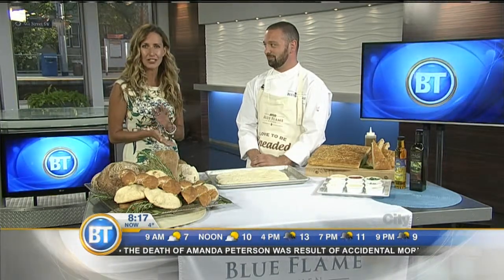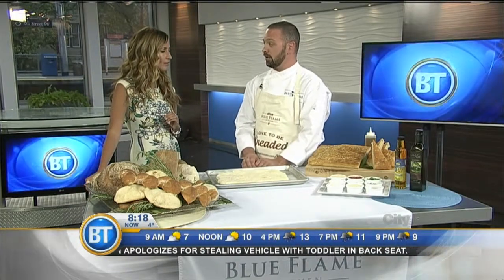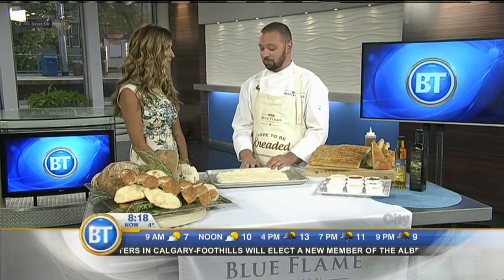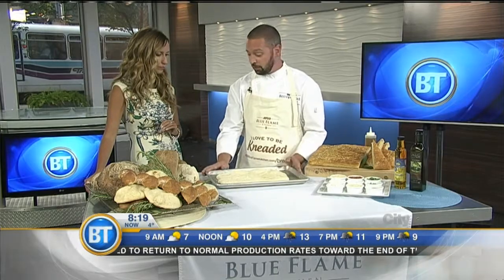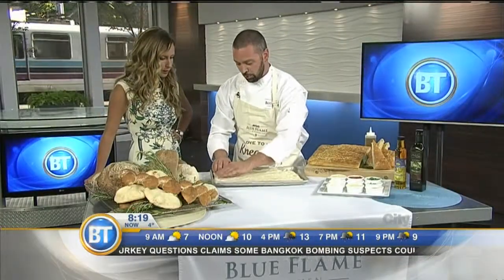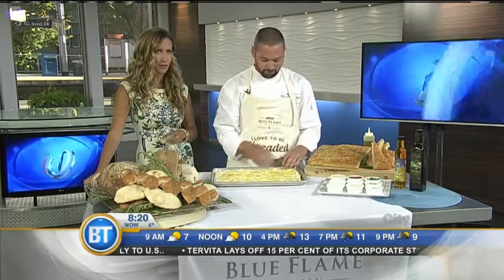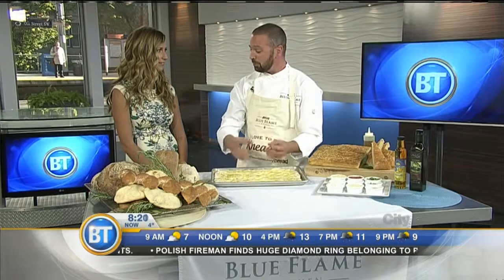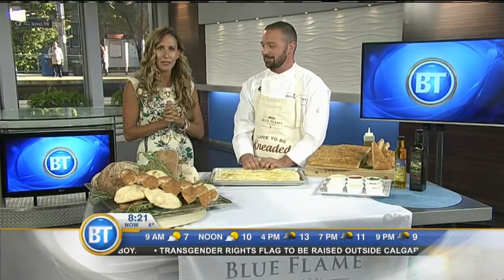ATCO Bread - September 3rd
You can't beat the smell of fresh bread baking!  Chef Ryan Roque of ATCO Blue Flame Kitchen shares some bread making tips and techniques!